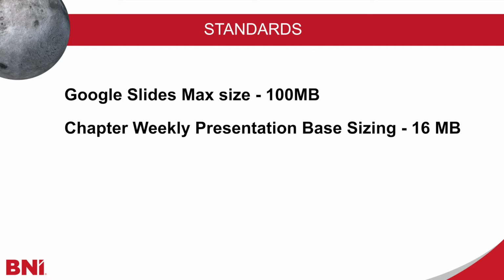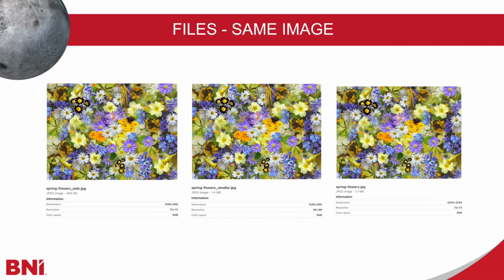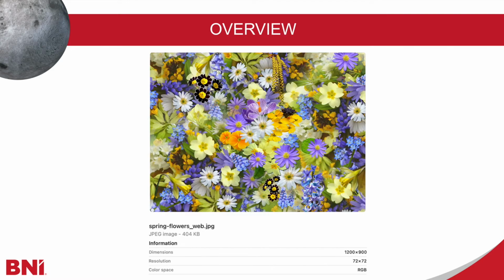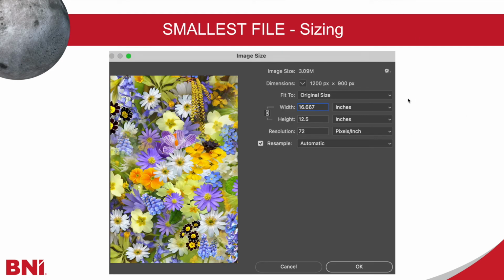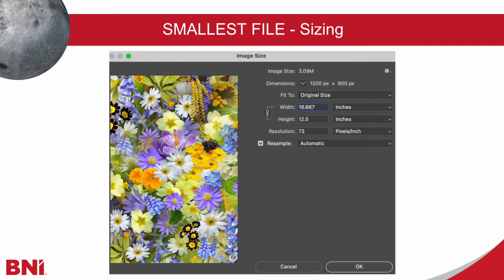BNI Alberta South: Video Series - Presentation Sizing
This is a short video to assist with slide presentation sizing to assist with sharing your slides and using them from Google Slides / Drive. In this video, we explain image sizing as this is the most common reason for bloating presentations which can cause issues on presentation day. :)